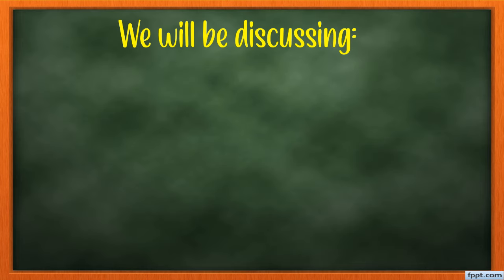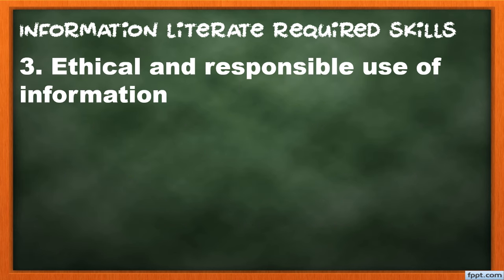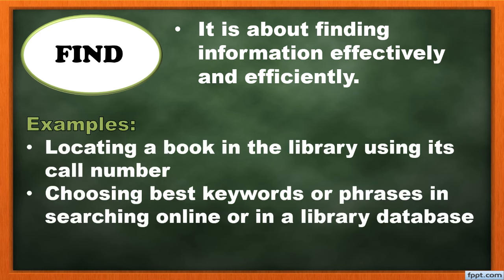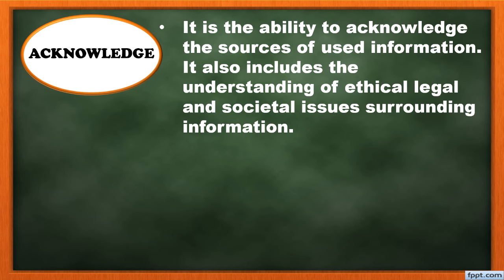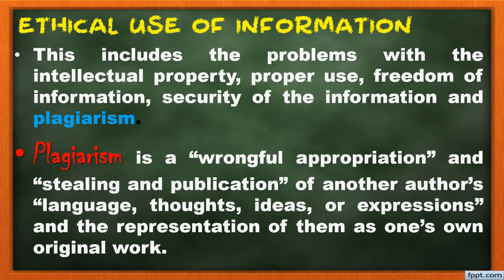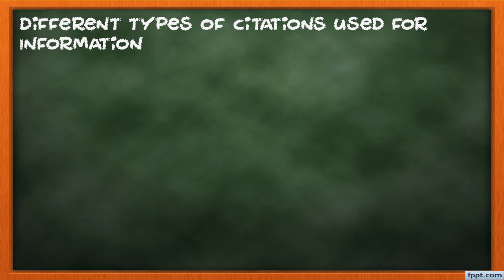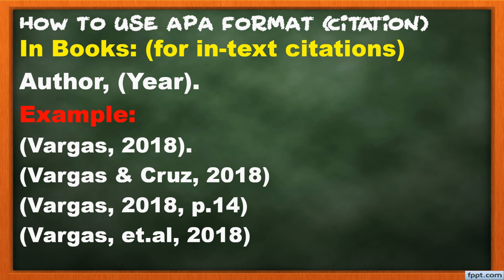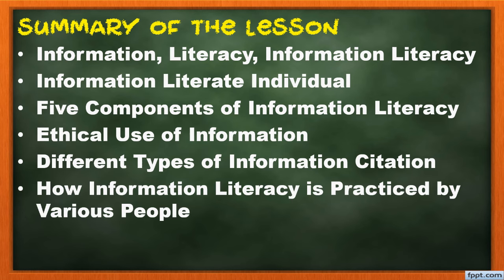Lesson 3 - Information Literacy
This video is strictly for study purposes only. Videos, references and music used in this video belongs to the original source/owner.